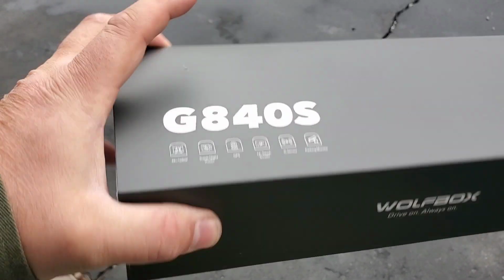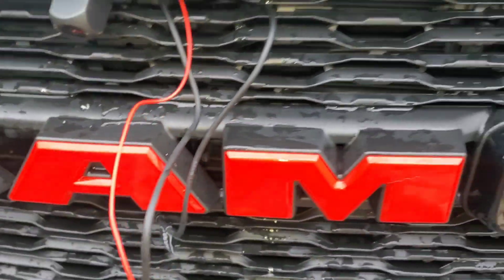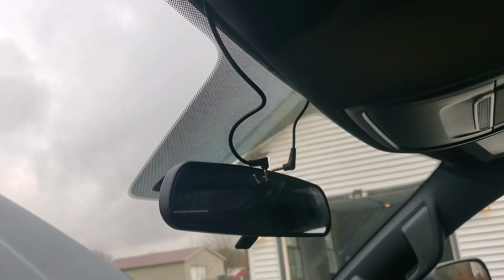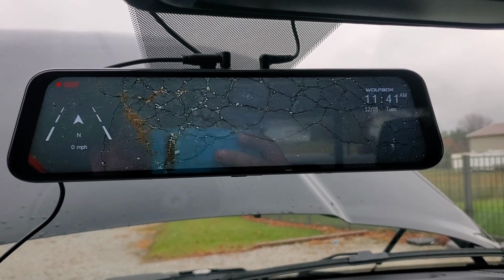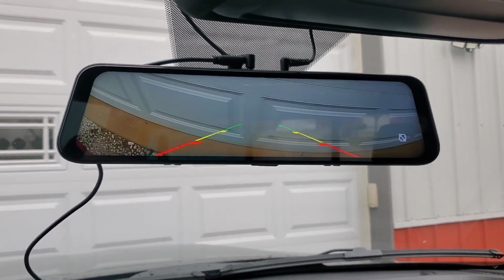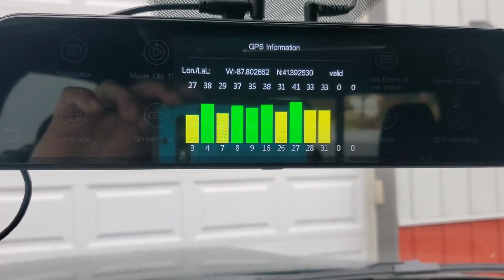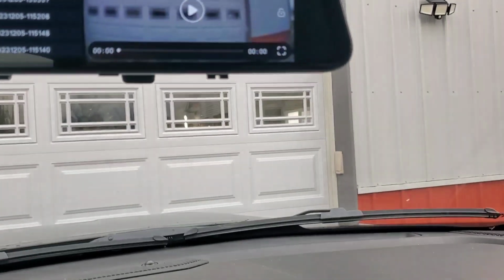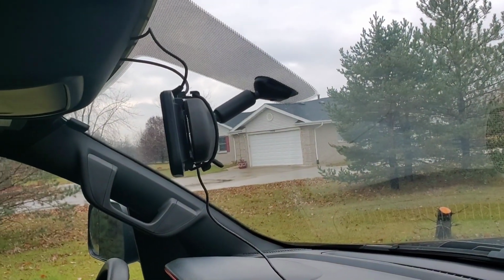Adding A Front Camera To The RAM The Inexpensive Way